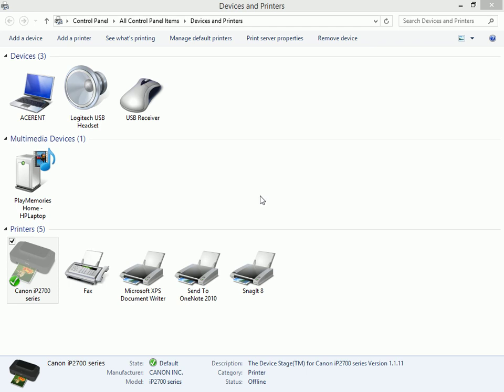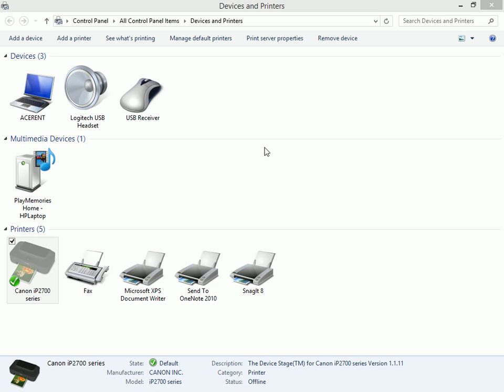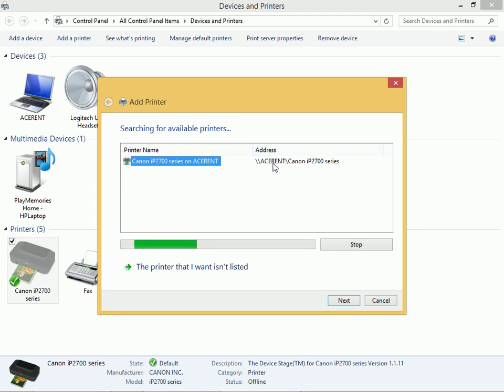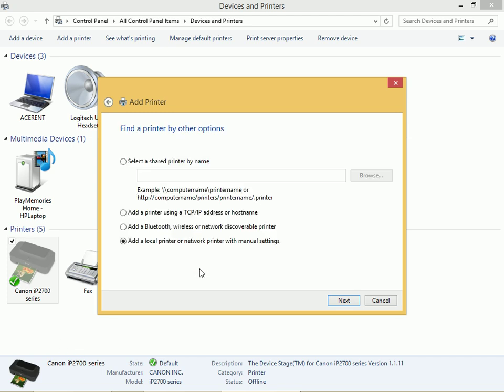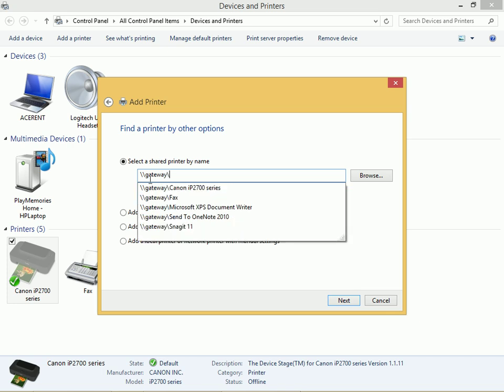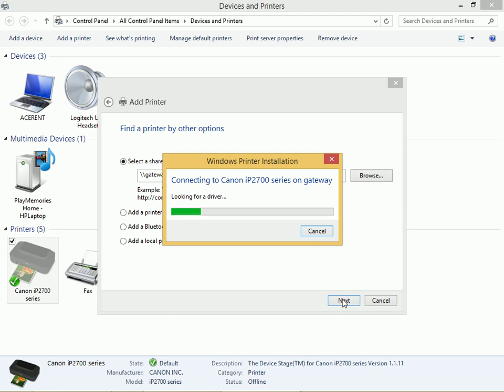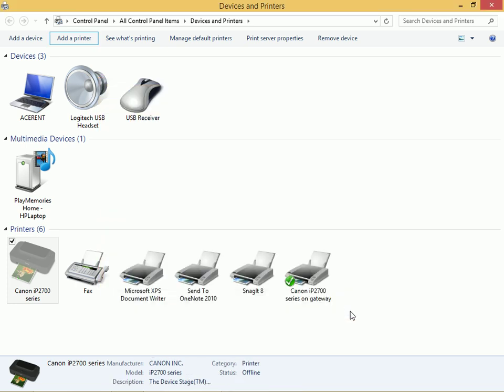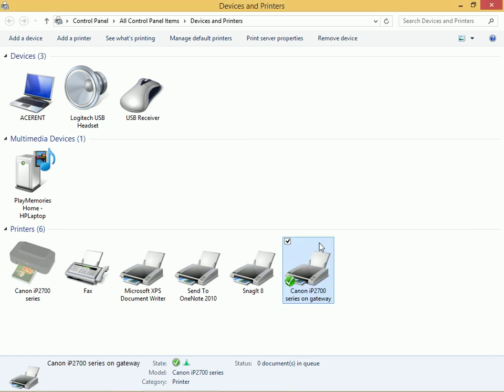Windows 8.1: Add a Network Printer Manually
If you can't access the printer you want to print to over a network, you can add it manually from the Devices and Printers window. If it isn't located automatically, you'll have to type the path to the computer in the search window - something like \\gateway\canon ip2700 printer.